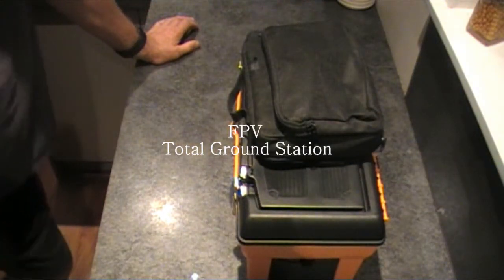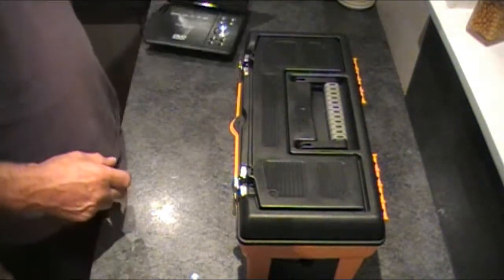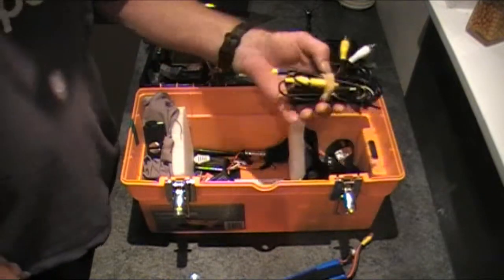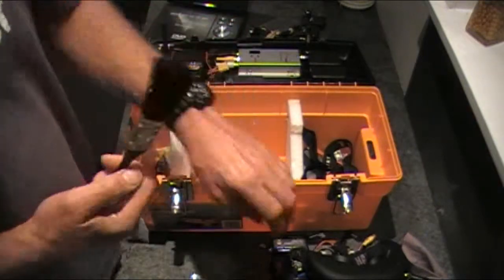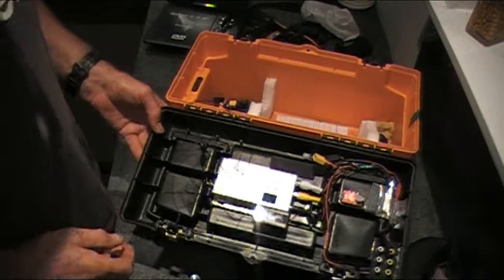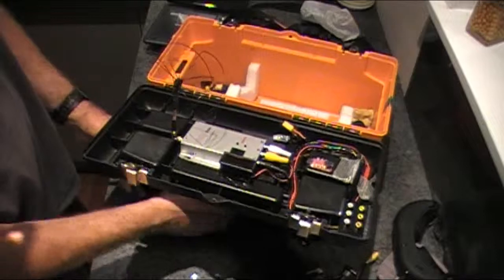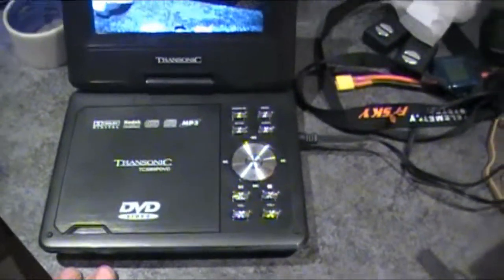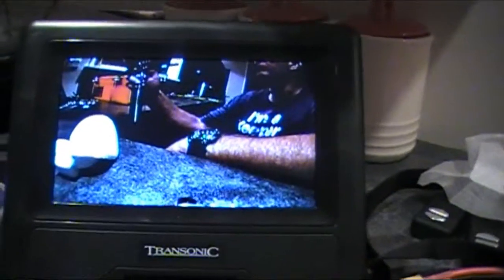FPV Ground Station Set Up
My complete Ground Station Tool Box with transmitter & accessories